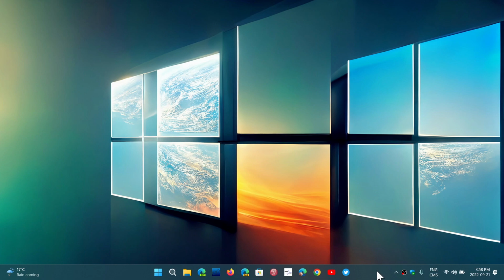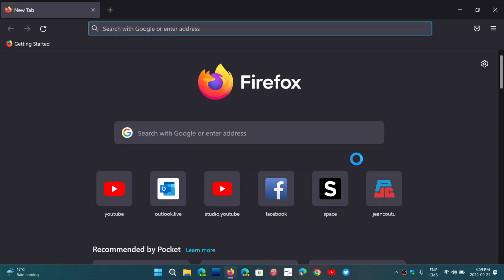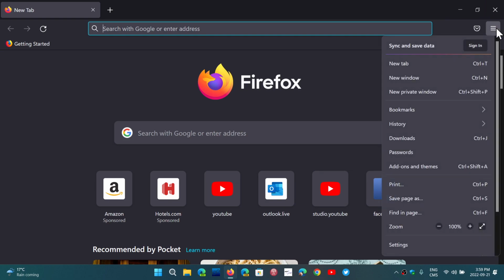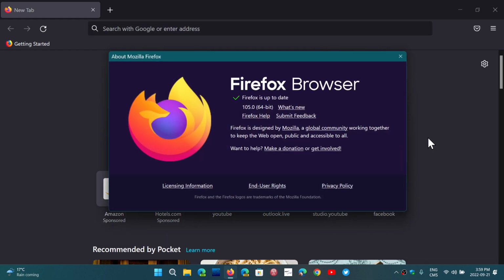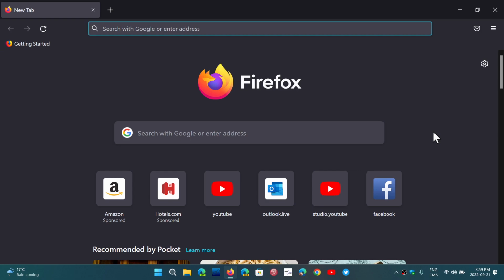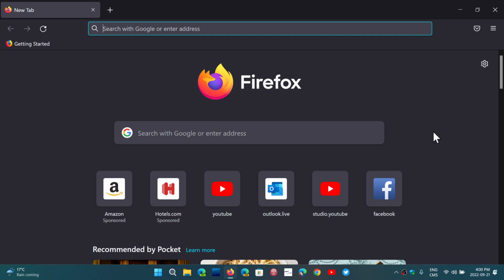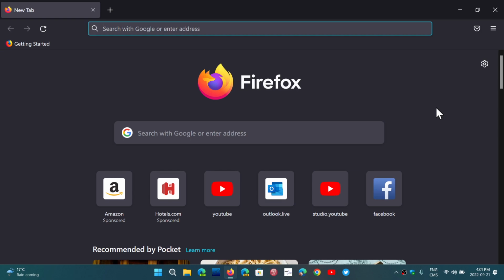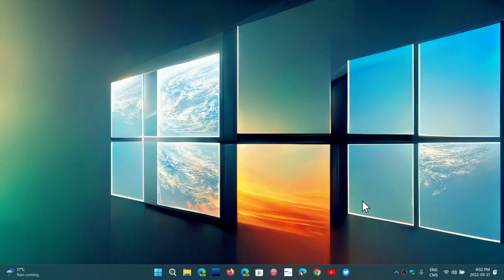Firefox 105 now rolling out with a few features but 8 security fixes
You can check out the new Firefox version 105